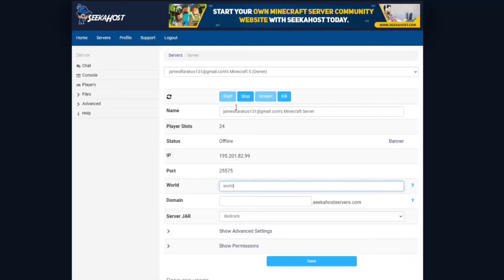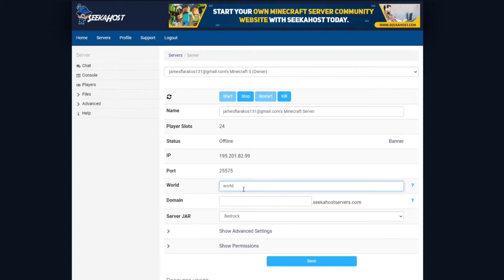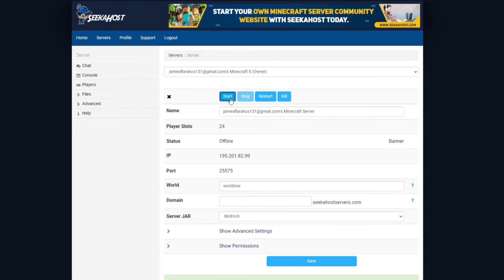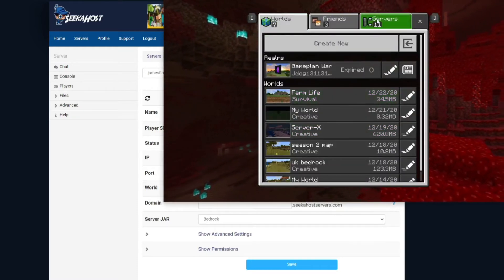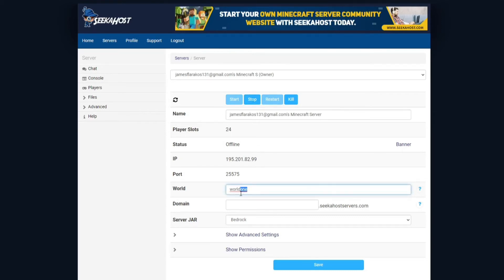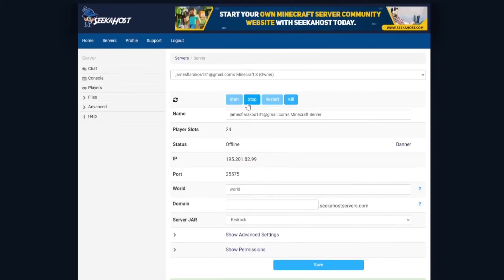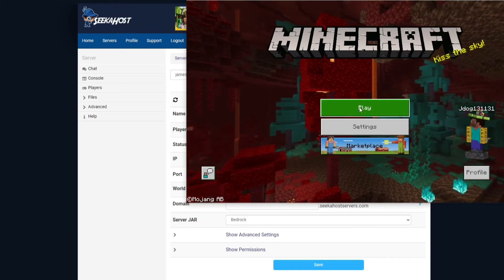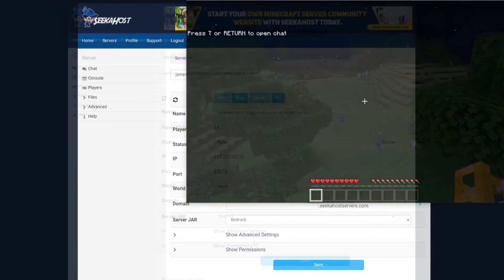Minecraft Tutorial: How to change World name on Minecraft Server hosting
In this video, you will see how to change the world name on your Minecraft server hosting control panel via the multicraft control panel.

and also check Jdog channel for How to change worlds on your server and tips.